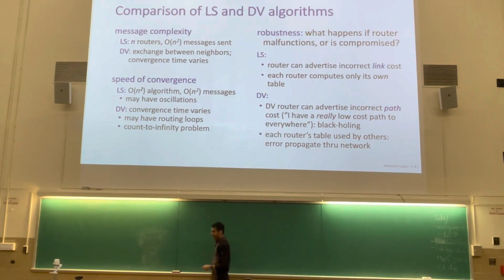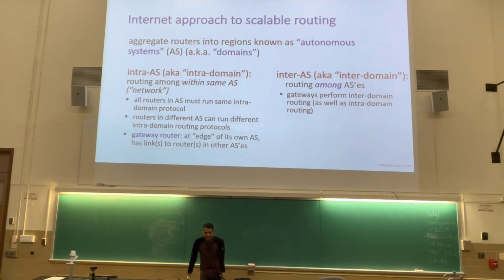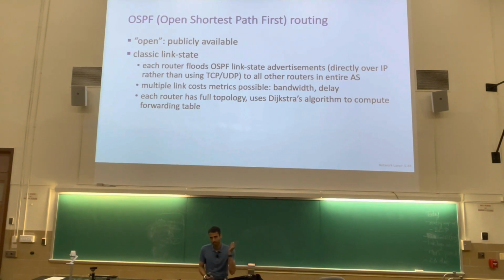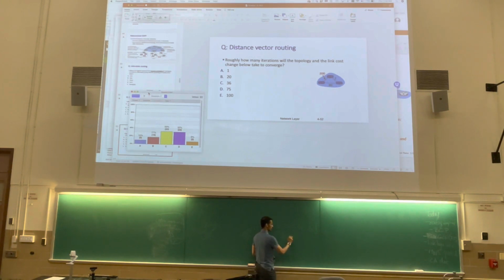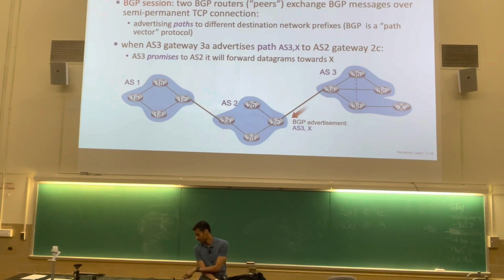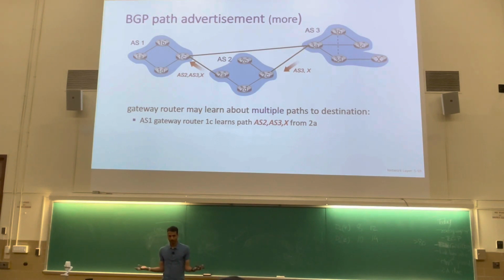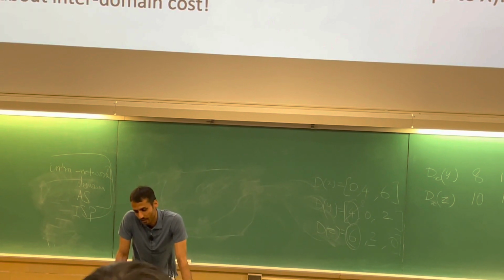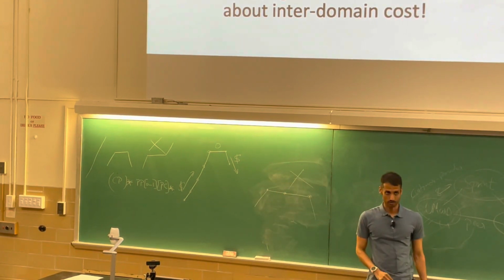Chapter 6 Part 3